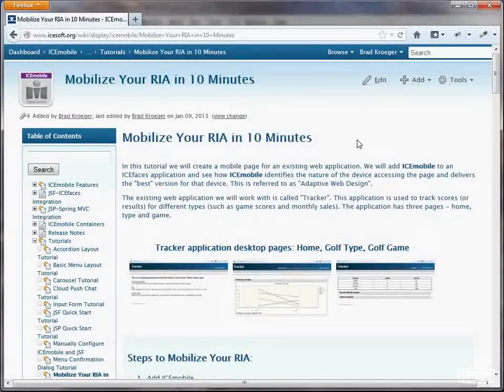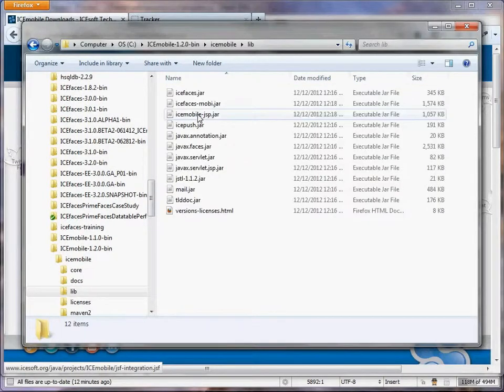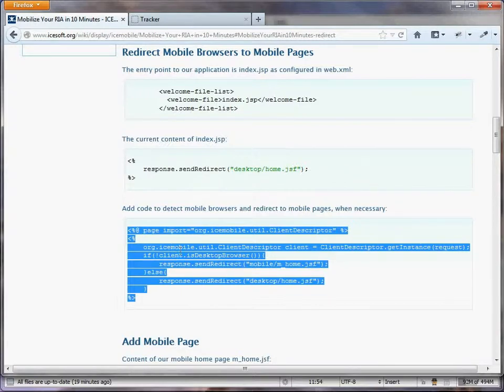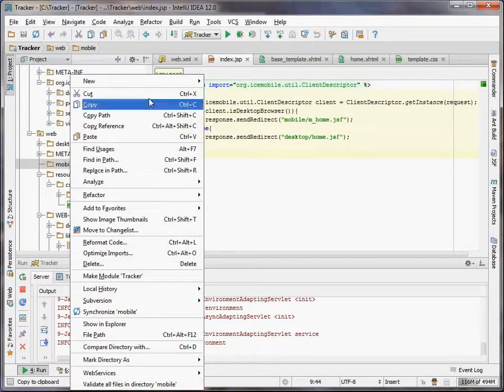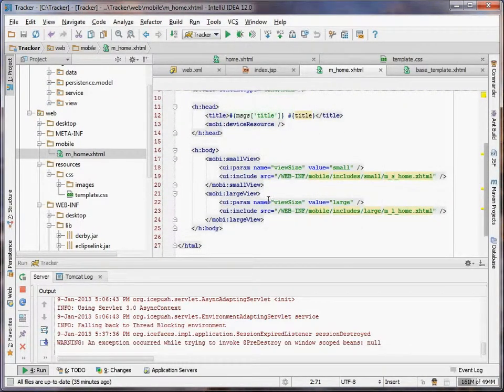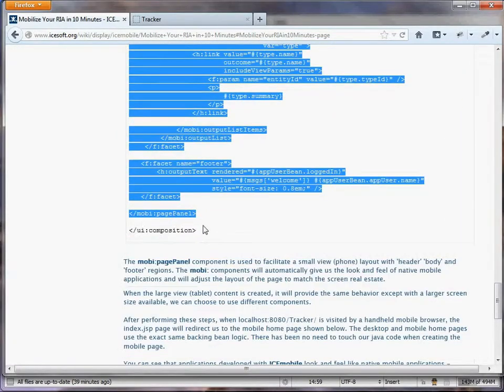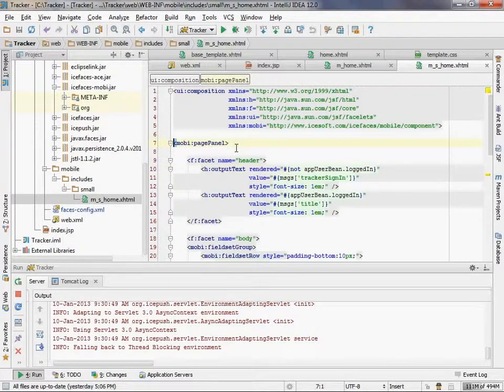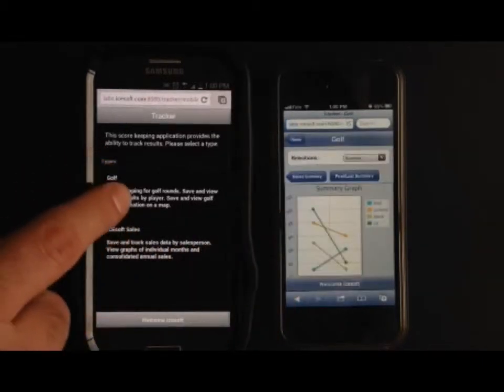Mobilize Your RIA in 10 Minutes - ICEmobile Tutorial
ICEmobile is an open source project for the development of hybrid mobile enterprise Java applications across multiple mobile devices. ICEmobile leverages mobile browsers' support for HTML5, CSS3 and Ajax to create web-based applications where the client presentation matches the device's native look and feel but is delivered via a secure, enterprise-strength, Java backend. in other words, ICEmobile applications are developed as web mobile applications, yet it enables developers to utilize native capabilities and the look & feel of the device. This approach ensures seamless cross-platform support for today's most advanced smart phones and tablets, including iOS, Android, and Blackberry devices.